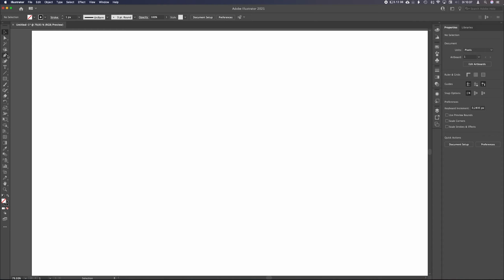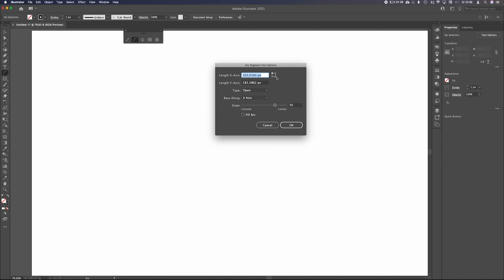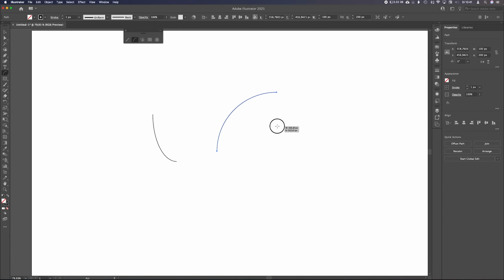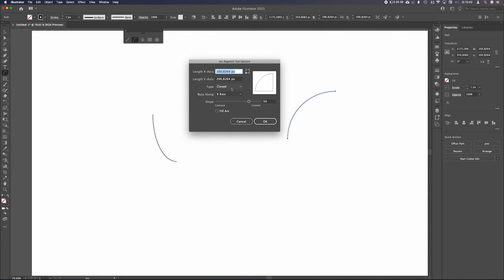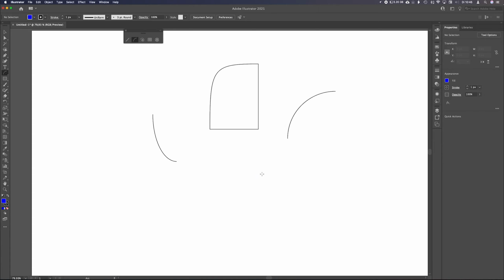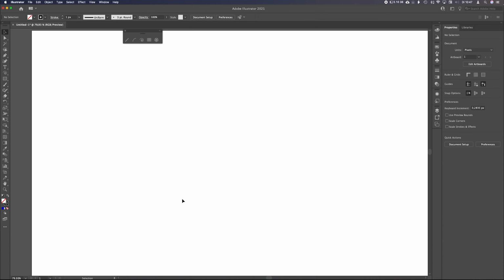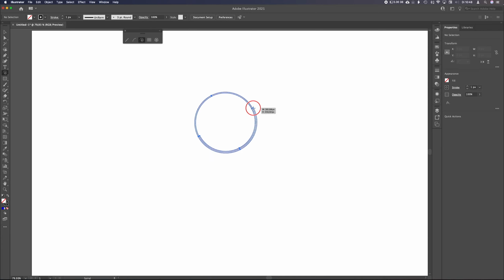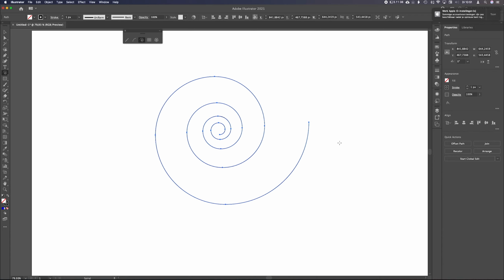Illustrator Snippets - Episode 45 - Arc & Spiral Tool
Every week I make an Illustrator Snippet, where I explain little parts of Illustrator to help you get really good in Illustrator in no time!

If you have any questions about Illustrator, join my FB group

This week's episode is about the Arc & Spiral Tool, I'll show you how to use the different options!

Favorite my video if you like it and post any questions or suggestions for an episode in the comments.